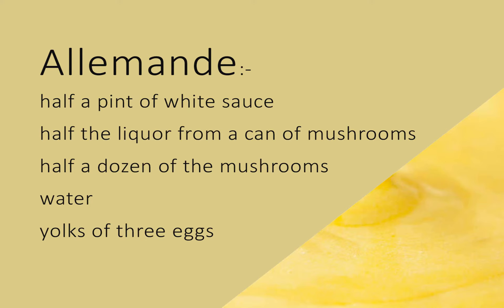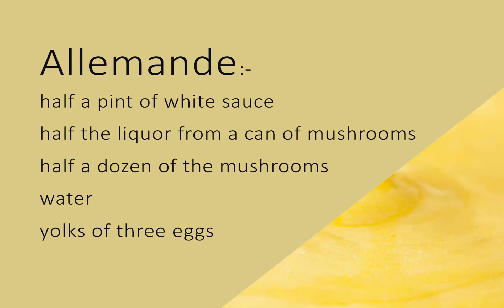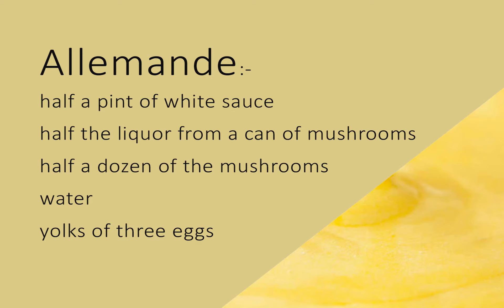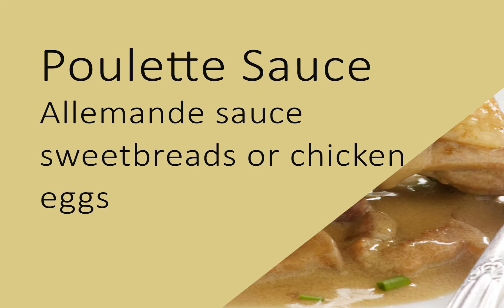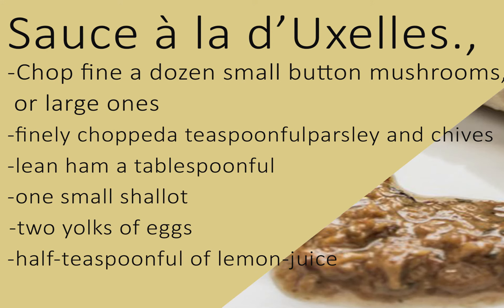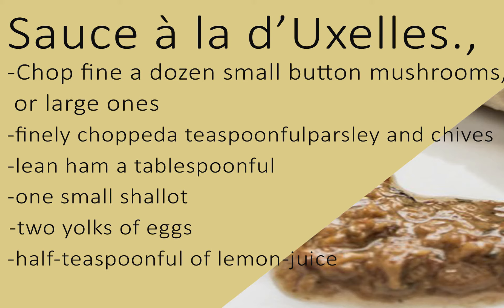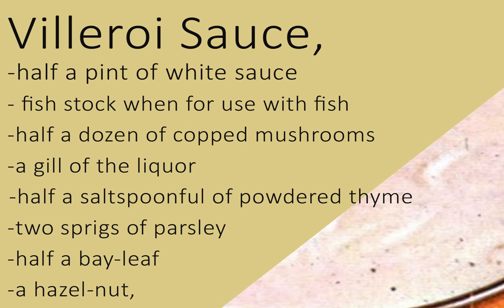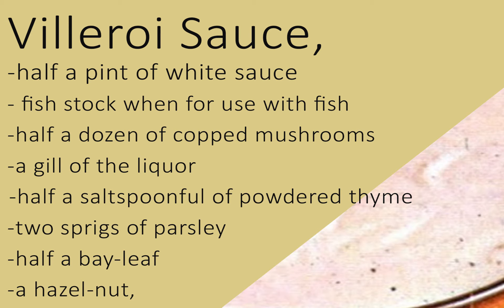Allemande / Poulette sauce / a la d'Uxelles / Villeroi Sauce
Allemande,  Poulette Sauce, Sauce à la d’Uxelles, Villeroi Sauce,